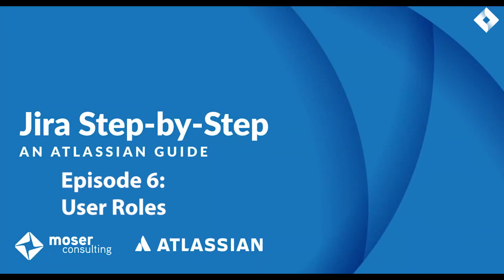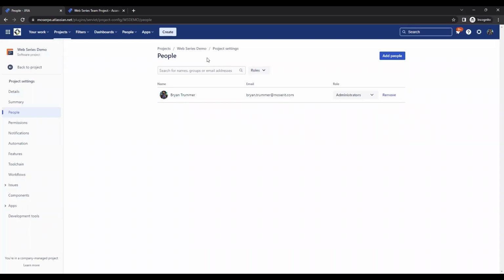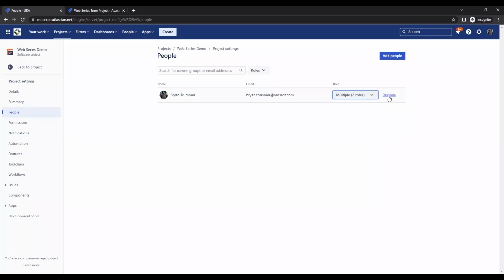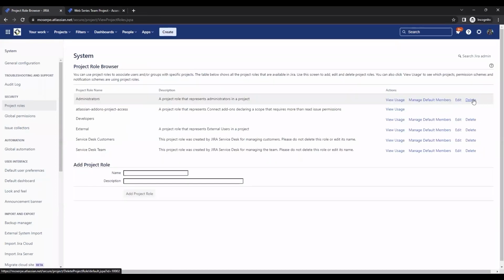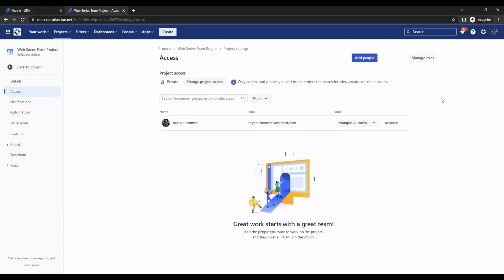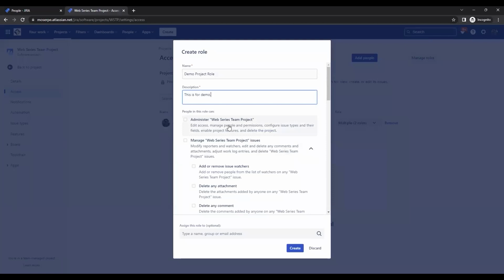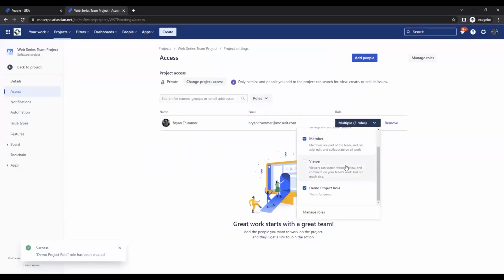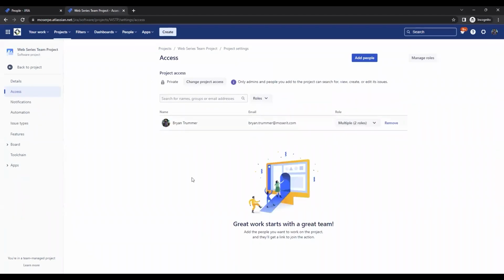6. The Structure of a JIRA Project Episode 6: User Roles